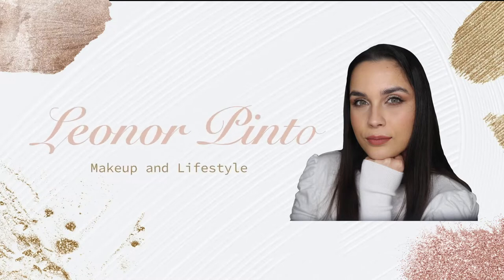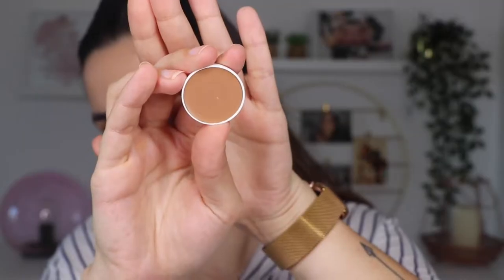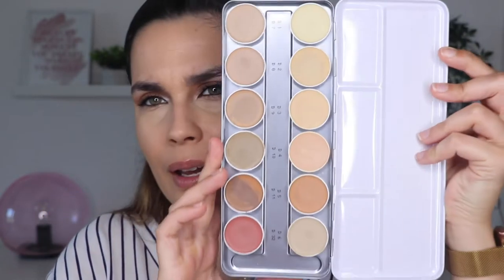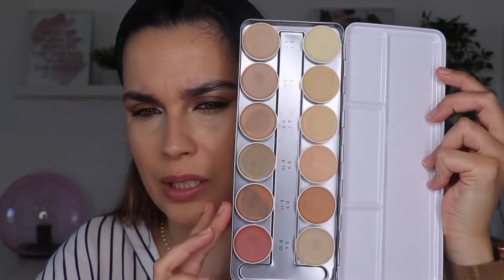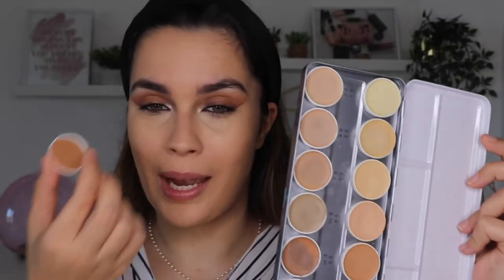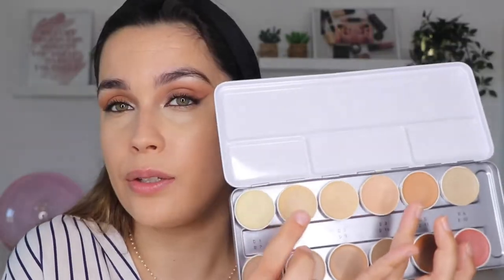KRYOLAN DERMACOLOR FIXING POWDER REVIEW AND 11H WEAR TEST | And dermacolor concealer D19 as contour?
Hii Sweeties 🥰

In Todays video we have the Kryolan dermacolor fixing powder review and 11h wear test. And we also have the dermacolor concealer D19 as  contour, is it a good shade to wear as a contour? Come and see the video to find what I thought about this 2 products.

Leonor Pinto